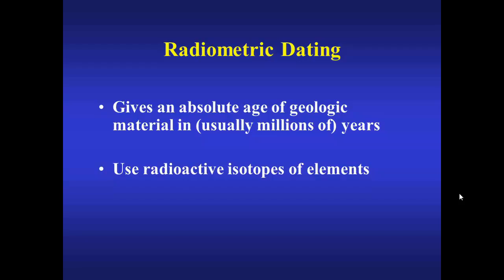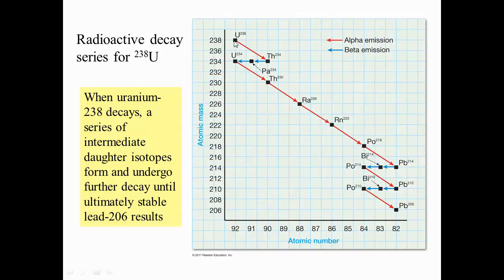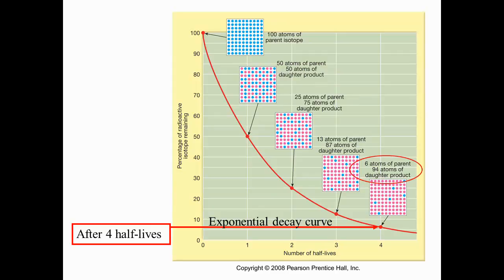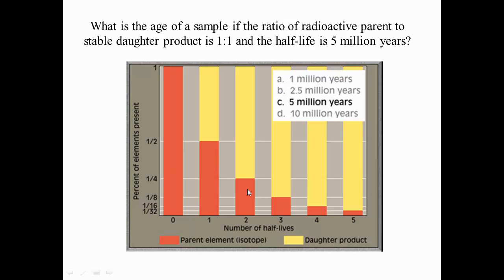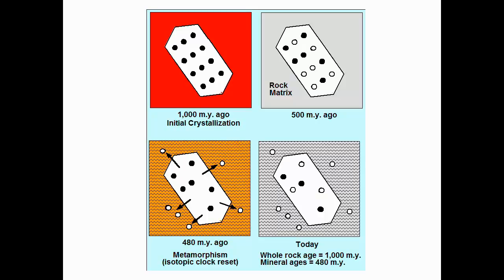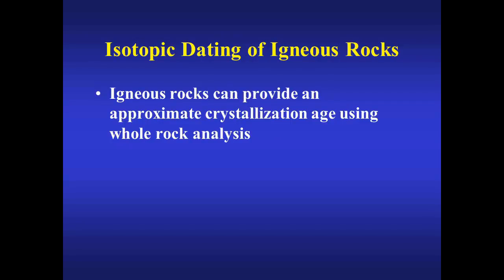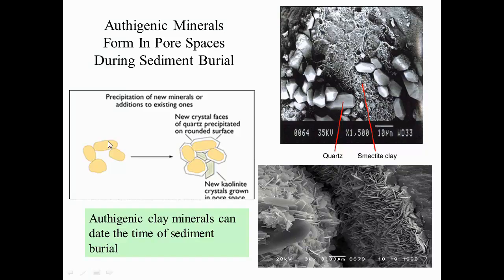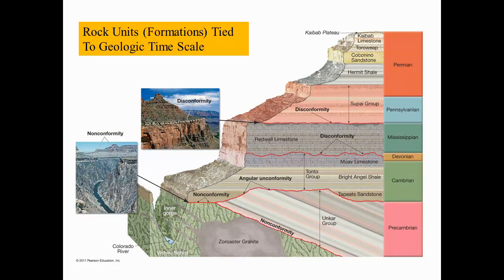9c 1303 Time3 Edited